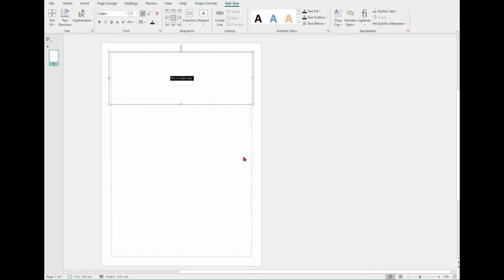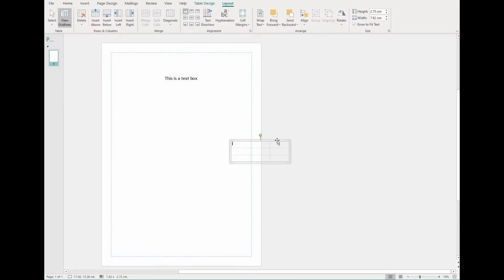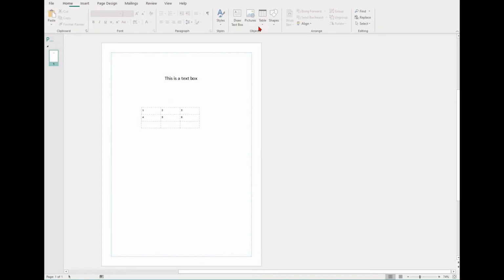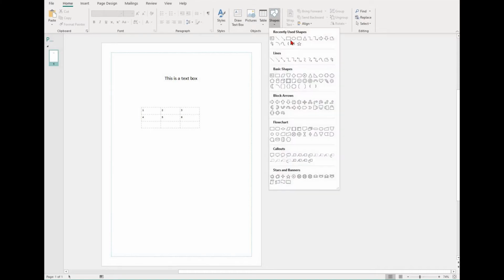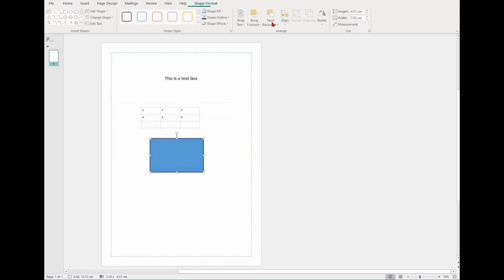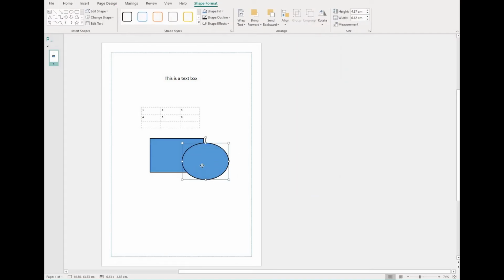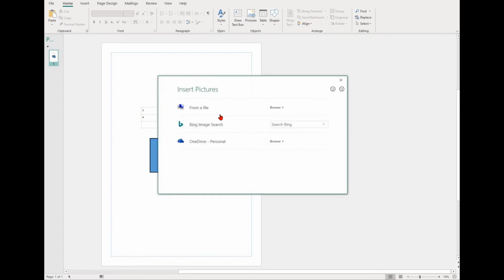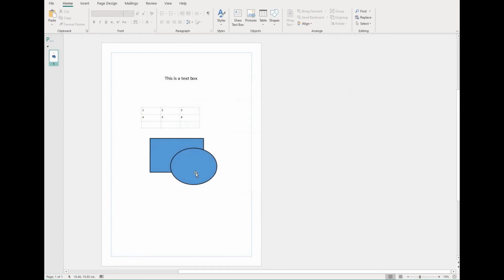How To use Objects In MS Publisher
This video will take you through the four main building objects when making publisher documents.